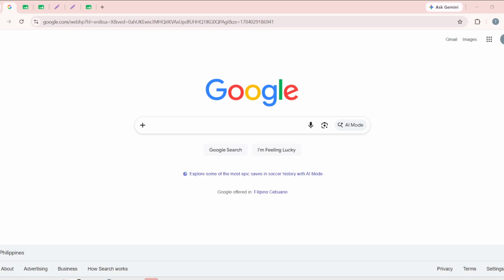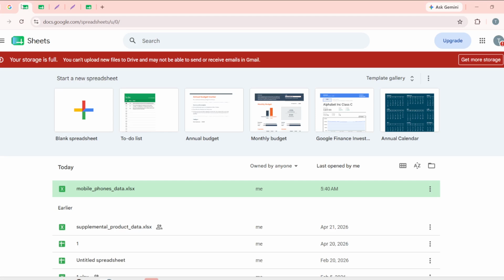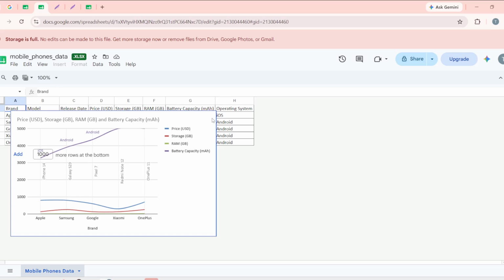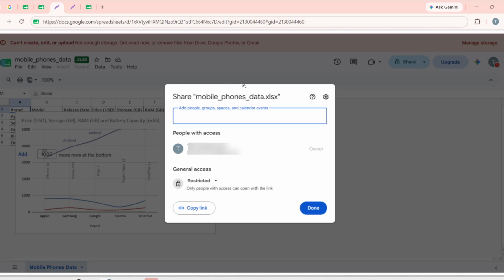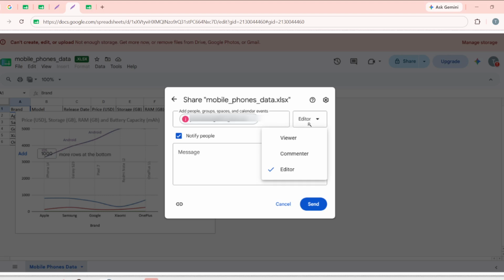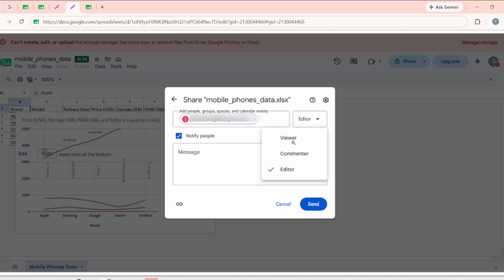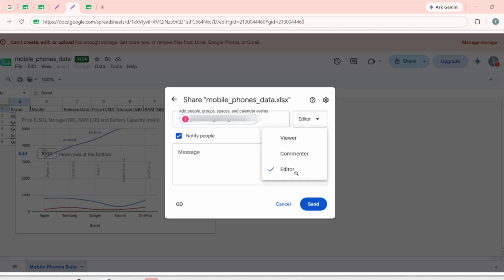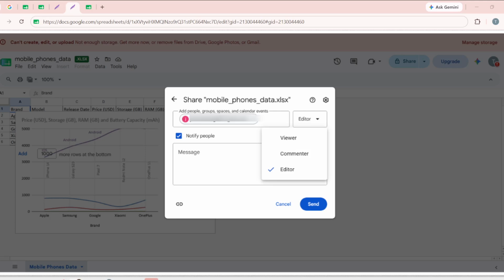How to Set Permissions in Google Sheets [2026 Full Guide]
How to Set Permissions in Google Sheets

Unlock the power of collaboration with our step-by-step guide on setting permissions in Google Sheets! In this video, you'll learn how to control who can view or edit your spreadsheets, ensuring that your data remains secure while promoting teamwork. We’ll walk you through the entire process, from accessing Google Sheets to managing sharing settings and assigning roles. Discover the distinctions between Viewers, Commenters, and Editors, and how each role influences your document's integrity. Whether you're working on a team project or sharing information with clients, understanding these permissions is crucial. Join us as we simplify the permission-setting process, making collaboration seamless and efficient.

Google Sheets, set permissions, manage sharing, collaboration tools, spreadsheet tips, Google apps, document sharing, editing roles, viewer commenter editor, data security, team collaboration, effective teamwork, online spreadsheets, workflow optimization